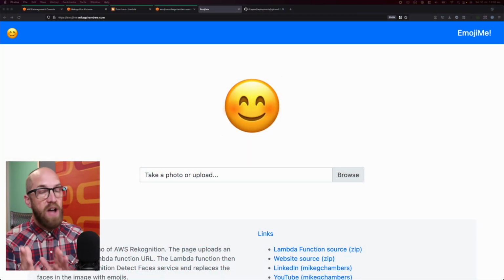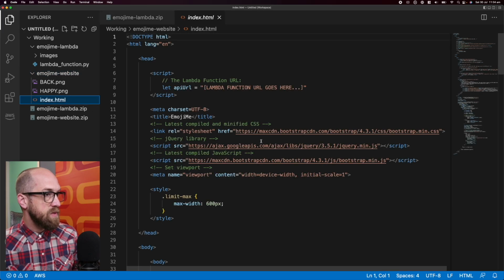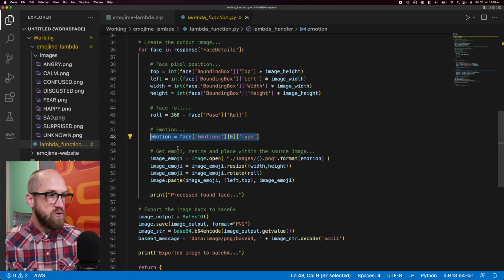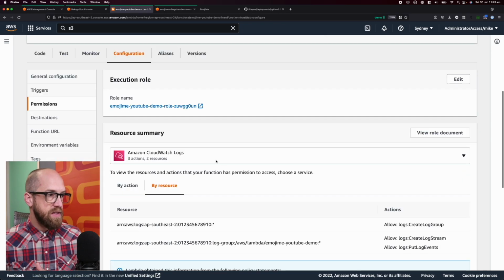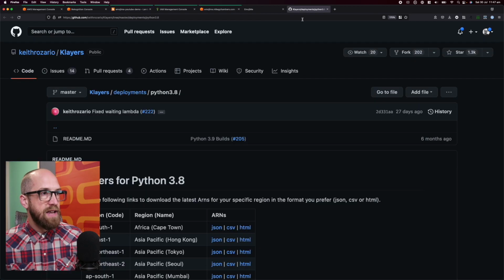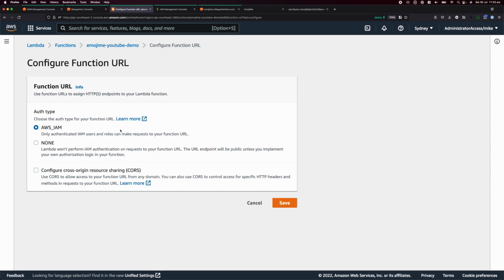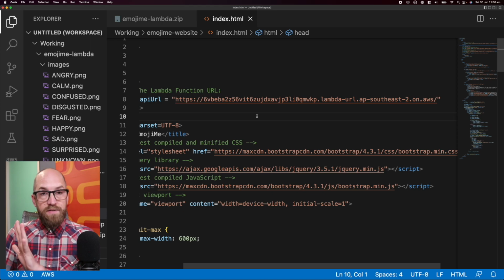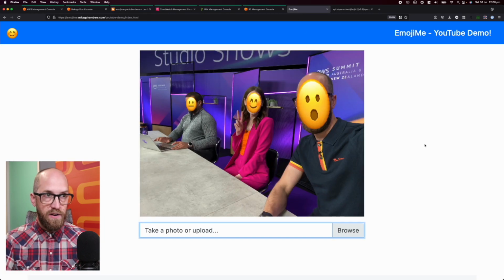Surprised how easy?! - I made an Emojime website :)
A project, just for fun!  Using Amazon Rekognition to find faces and replace them with emoji!